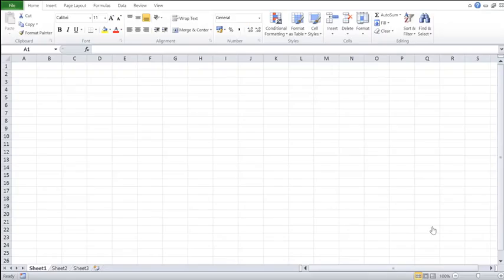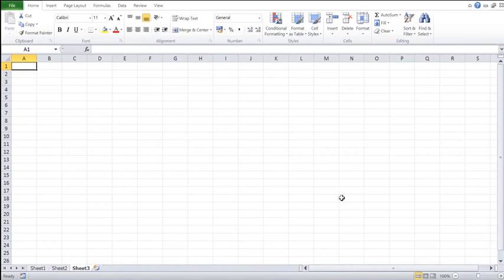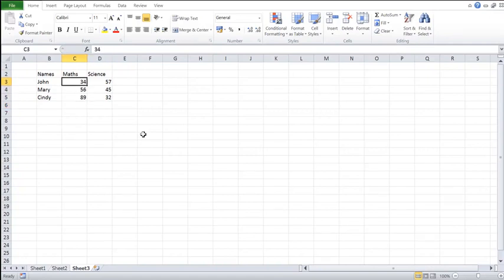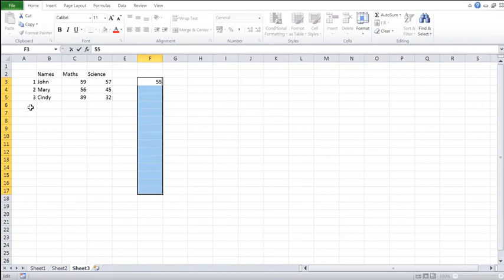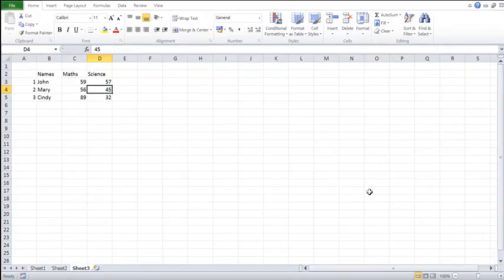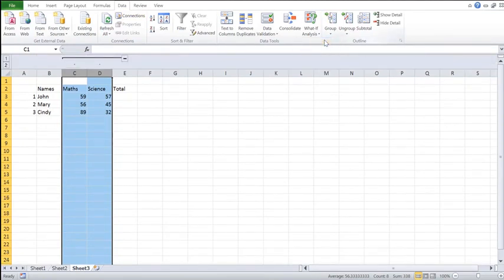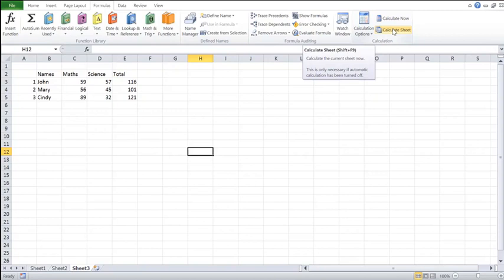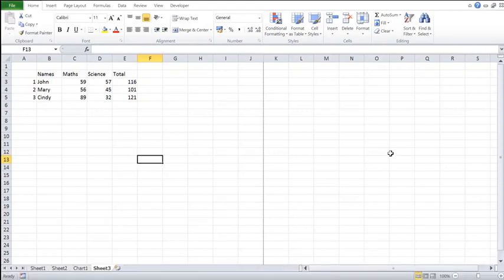1. Exploring Excel P1 2320